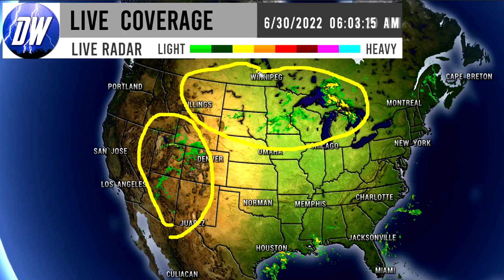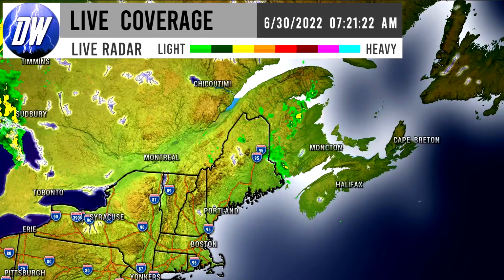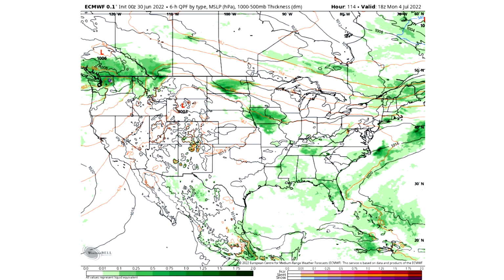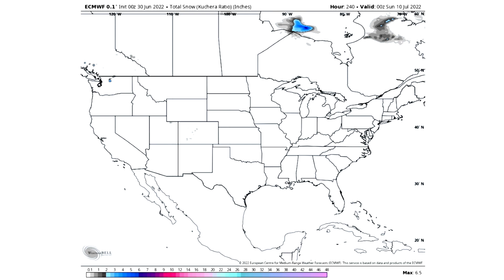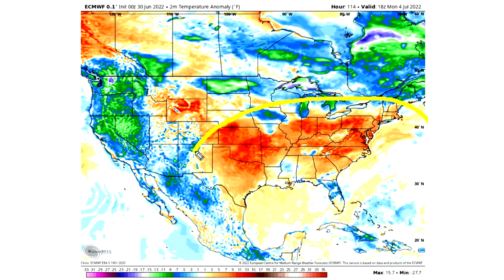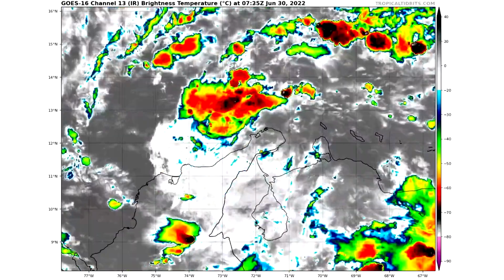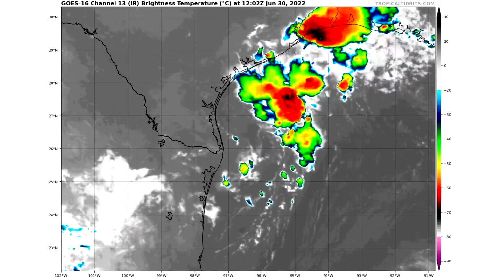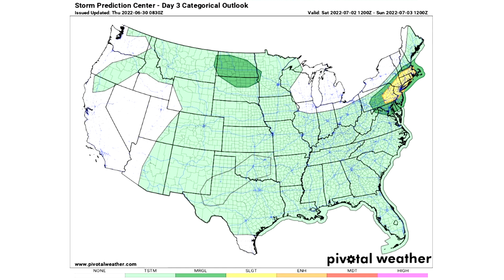Take ACTION Serious Storms on the Way! Storm after Storm for the East, Surge in the Tropics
Intro: 0:00
Current Conditions: 0:08
Upcoming Pattern: 3:19
Total Rainfall: 6:41
Upcoming Snowfall: 7:40
Upcoming Temperature Pattern: 8:29
Tropics: 11:20
Severe Weather: 16:07